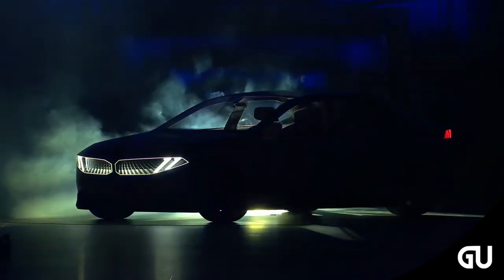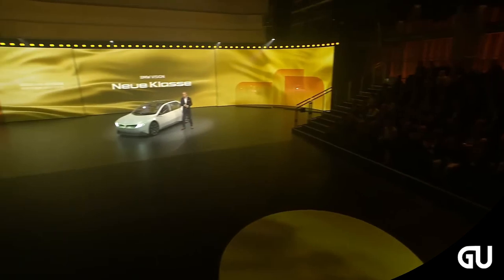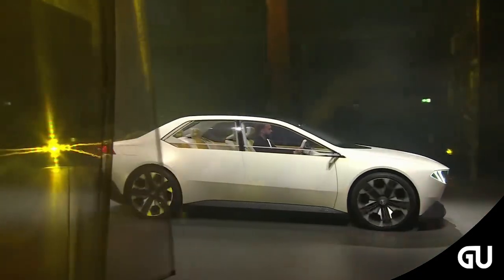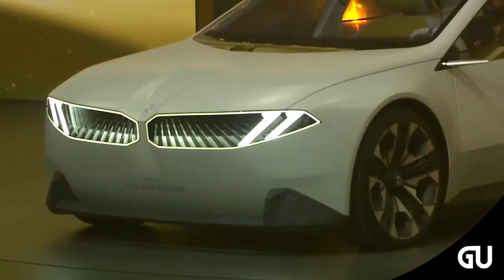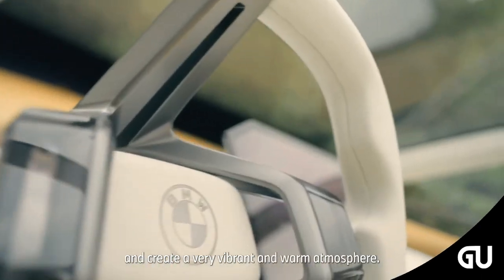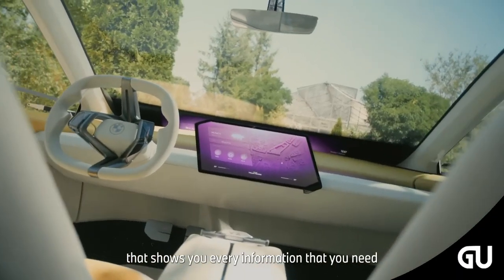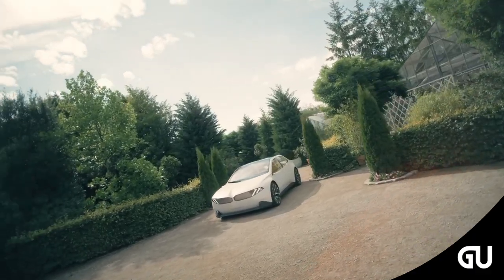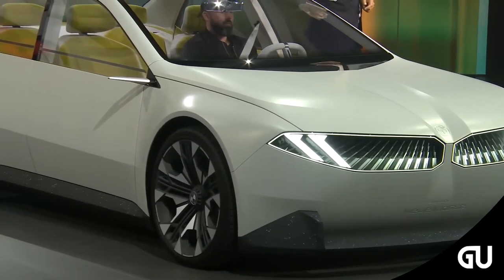BMW Unveils 'Vision Neue Klasse' - Which Will Redefine BMW Into The Electric Era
Introducing the BMW Vision Neue Klasse. With its latest design concept, the BMW Vision Neue Klasse, the BMW Group is showcasing what the next generation of vehicles from its core BMW brand will look like. “The BMW Vision Neue Klasse combines our ability to innovate in the core areas of electrification, digitalisation and circularity,” says Oliver Zipse, Chairman of the Board of Management of BMW AG. “In this way, we are always able to stay two steps ahead of the future: The Neue Klasse is already bringing the mobility of the next decade to the roads in 2025 – and leading BMW into a new era.”